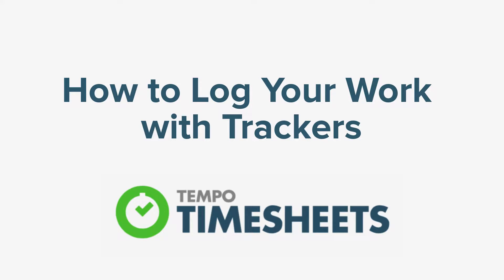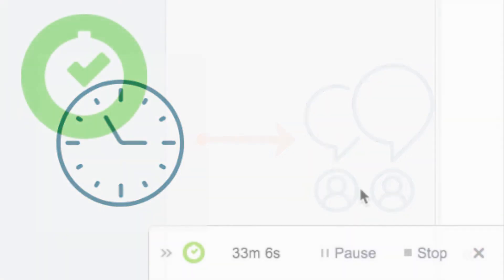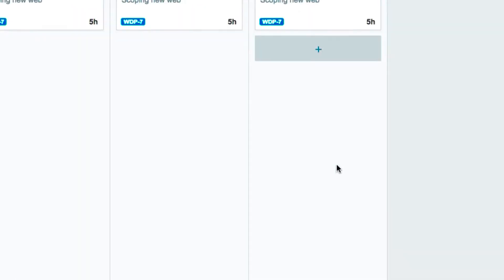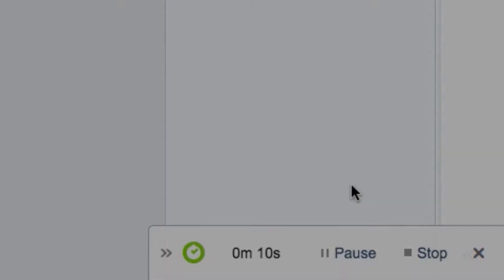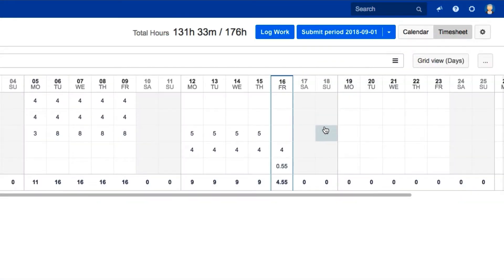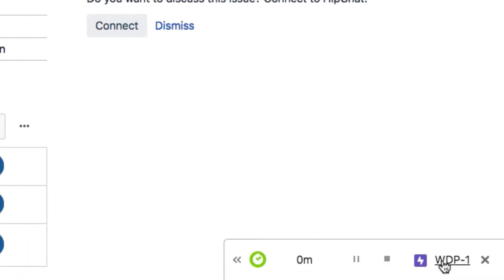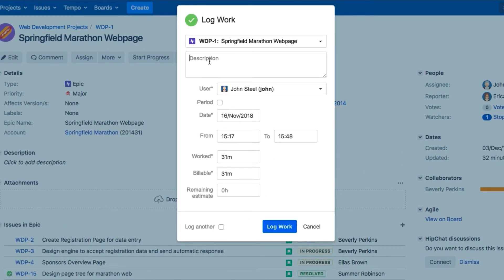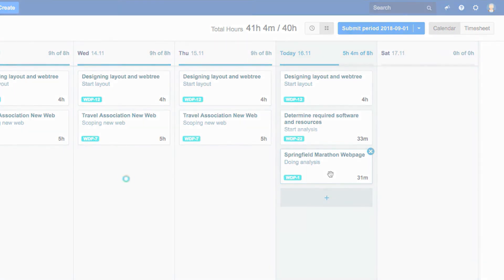How to Log Your Work with Trackers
Learn how to use trackers to easily log your work in Tempo Timesheets for Server (Tempo 9)